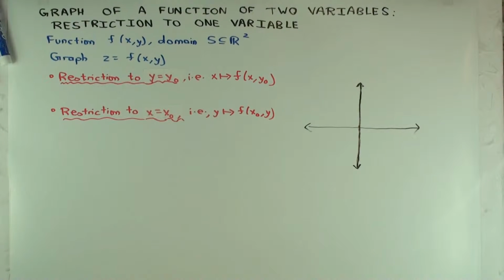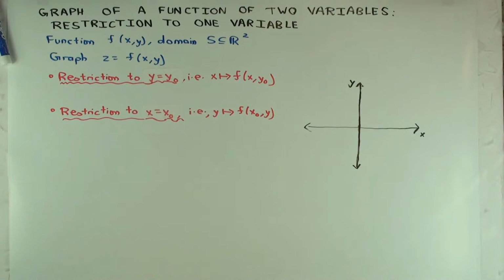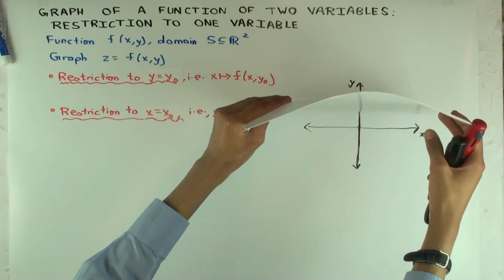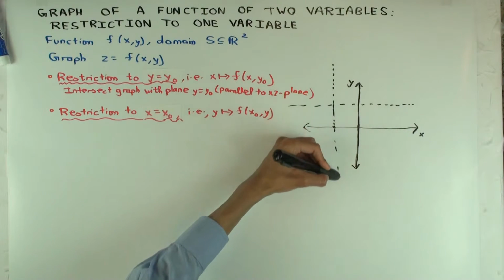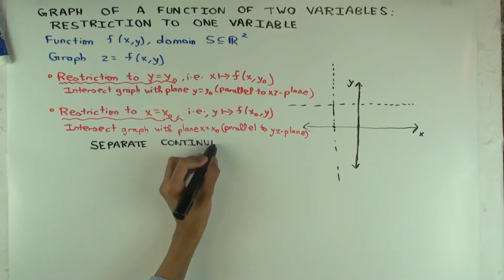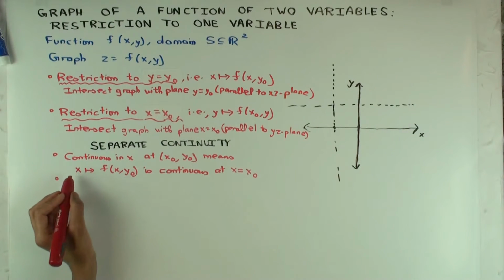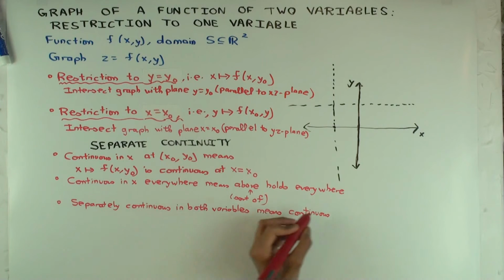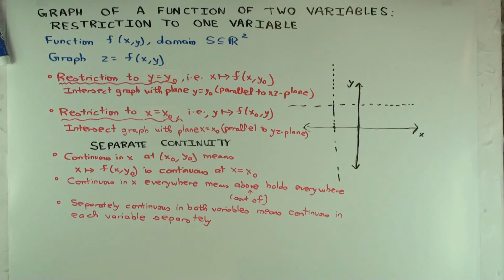My Edited Video